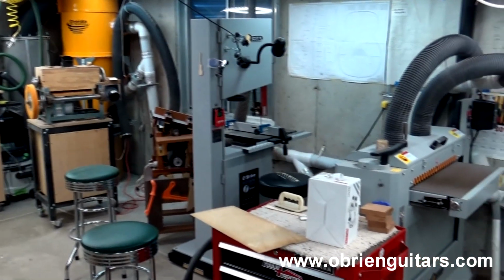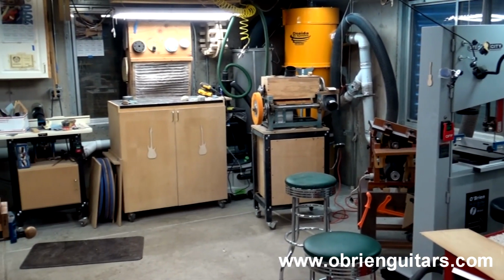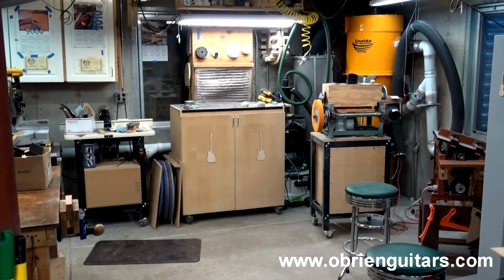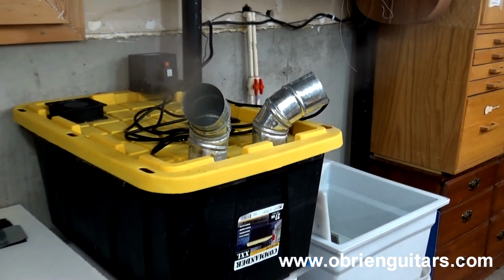O'Brien Guitars - 2019 beginning of year video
Luthier and Instructor, Robert O'Brien, announces some class opportunities for 2019.